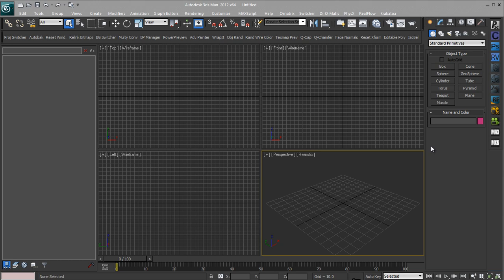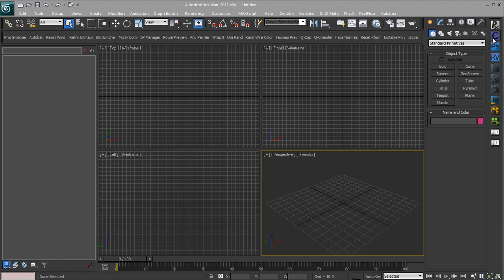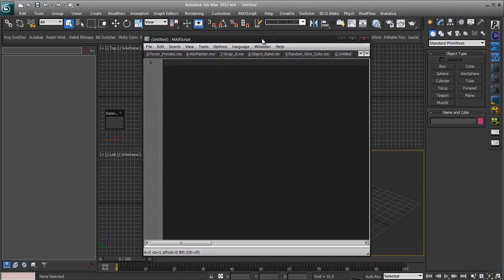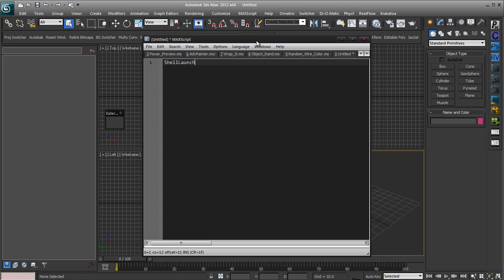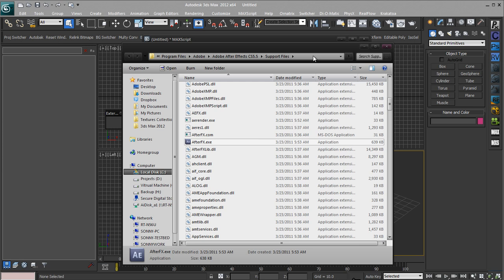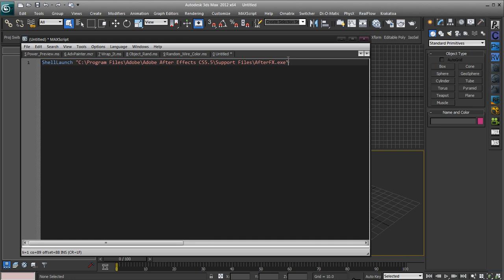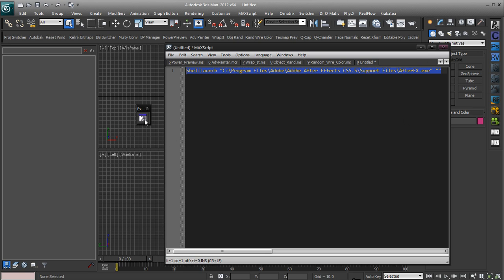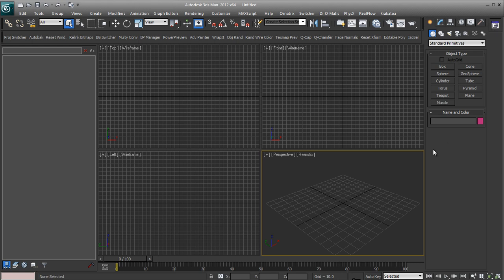3ds Max QUICK TIP: Creating Custom Buttons for External Apps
In this Quick Tip video for 3ds Max, I show you how to create a custom toolbar with buttons that open external applications when pressed.